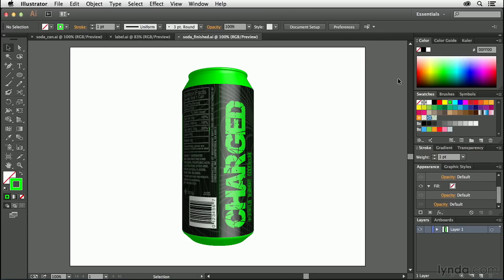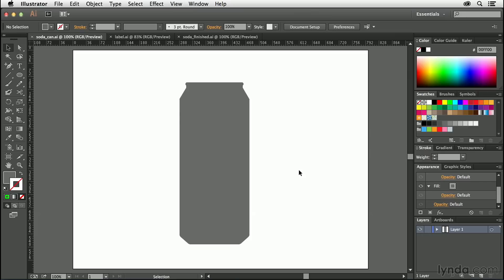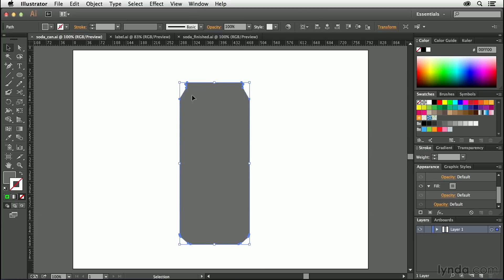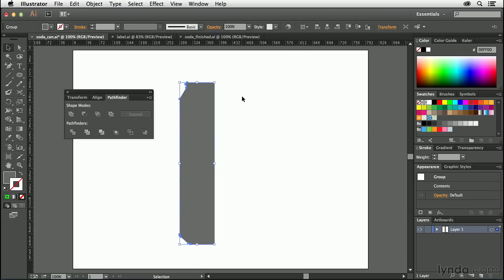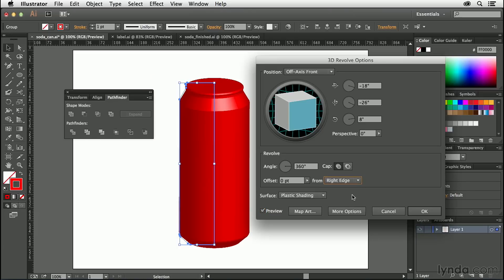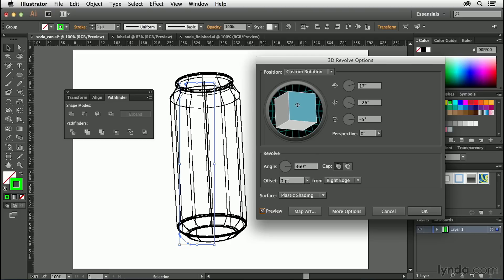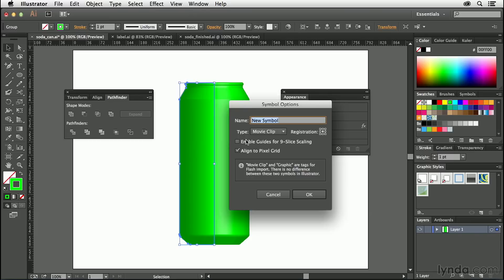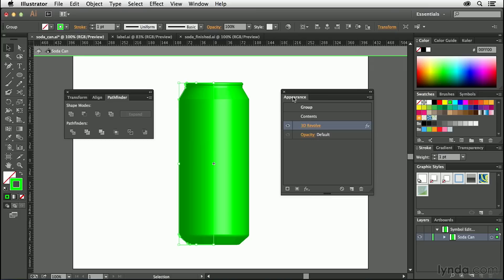Illustrator Tutorial - Building a 3D soda can